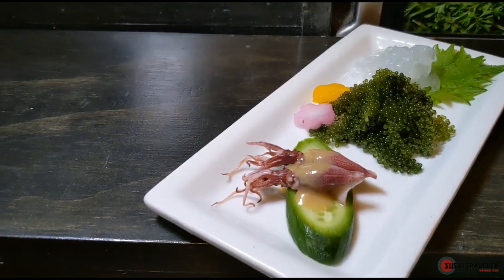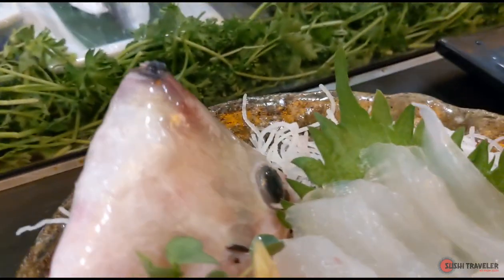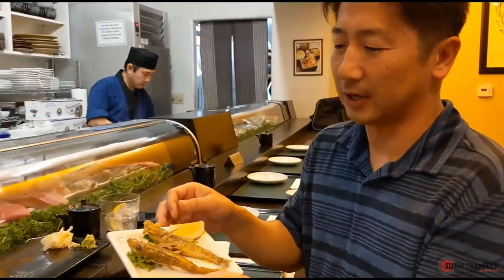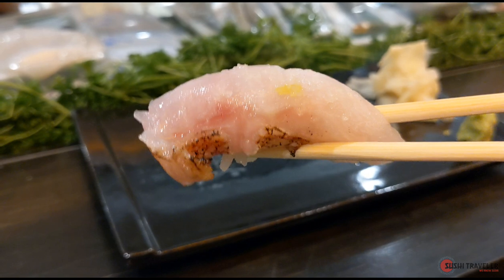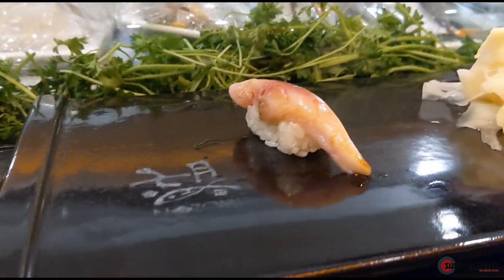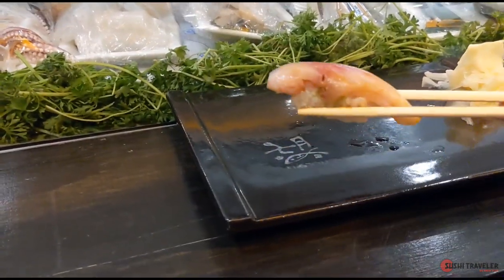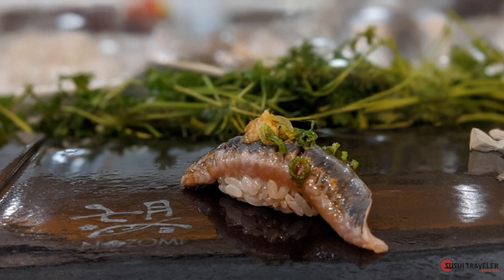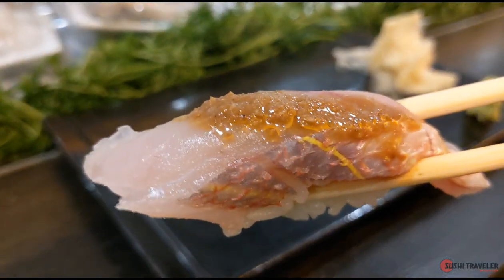Unicorn Sashimi (Blowfish Family) - How To Make Sushi Series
Welcome back to How To Make Sushi Series! On today's episode, the Sushi Traveler is at Nozomi in California where fresh seasonal fish is flown in from Tsukiji and Fukuoka. Once in, the Sushi Traveler tries Bluefin Tuna Ribs and Unicorn Leatherjacket (Filefish) for the very first time!

Location:
Sushi Nozomi

We want to thank all of our fans for spending the time here with us on YouTube. We're all humbled and grateful for all of you and for all the genuine, kind and spirited comments.

Welcome to the official YouTube Channel of the Sushi Traveler!

In these upcoming episodes of the Sushi Traveler, sushi connoisseur Mike Takla travels around the world one sushi bar at a time.

Takla grew up in Southern California where these sushi bars served as the fancy go-to restaurants, hosting family dinners, birthdays and celebrations. In this new series, he will take his respect and appreciation for this Japanese delicacy to explore new locales, seeking out the people, places, customs and cultures behind this eclectic cuisine across the globe.

While dining at these establishments in Southern California, Mike Takla most of all learned one thing: sit across a sushi chef with the right conversation, and as a result the whole experience will take a turn for the best. Sushi Traveler is Mike's search for the world's most interesting sushi, and the chefs who rise to the occasion.